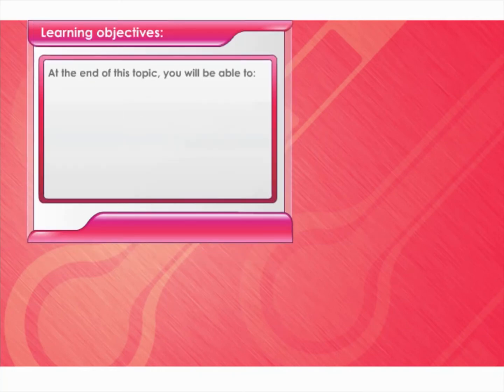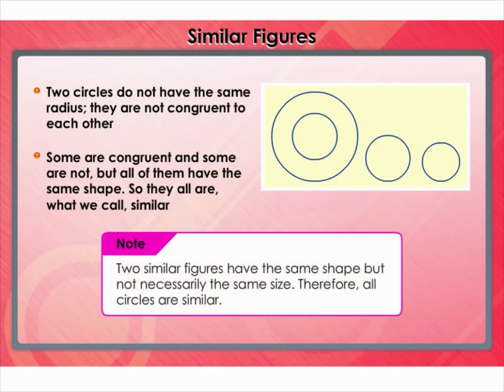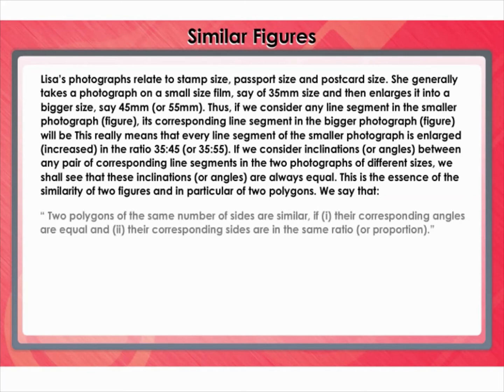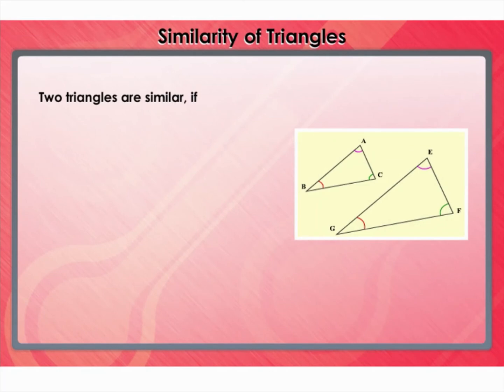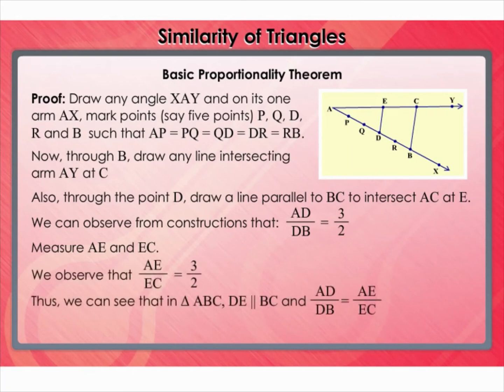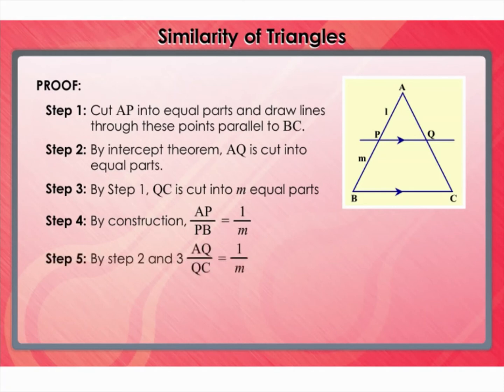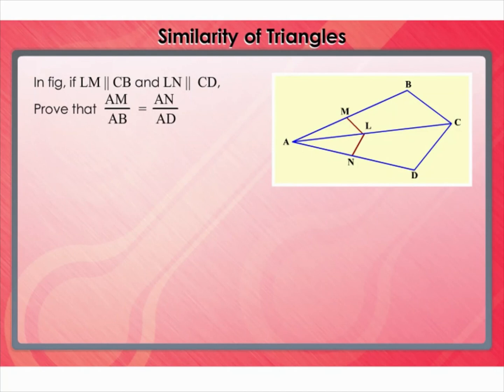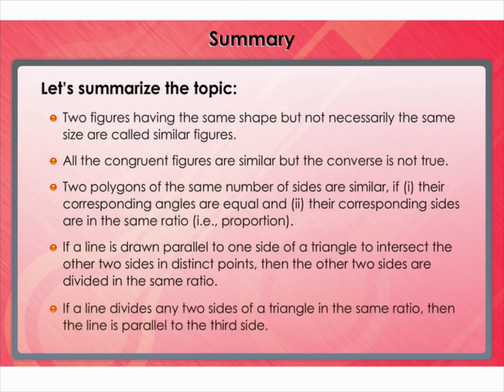K12 Maths 10 Triangles 01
Unit 06 Similarity of Figures and Triangles 01/03